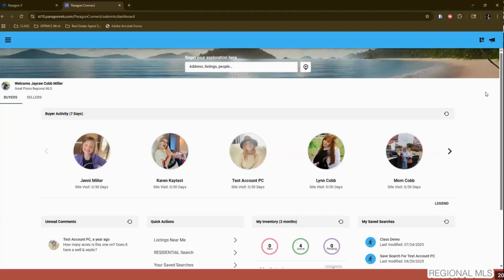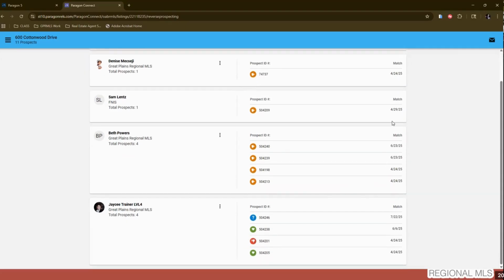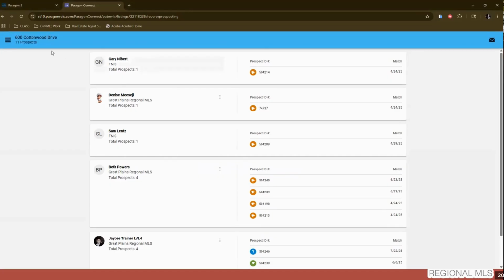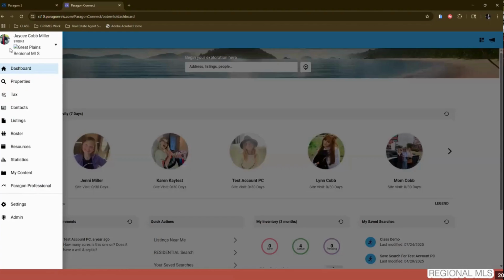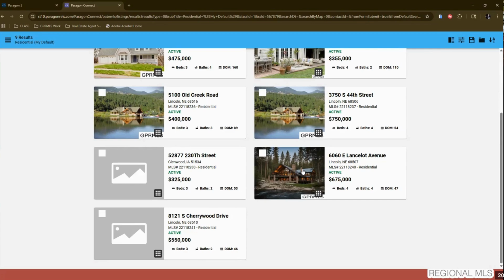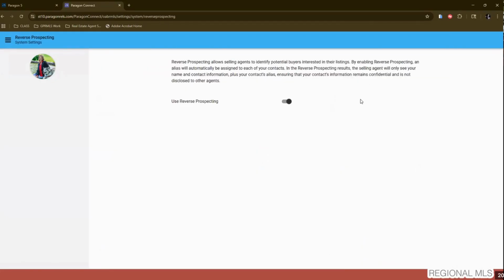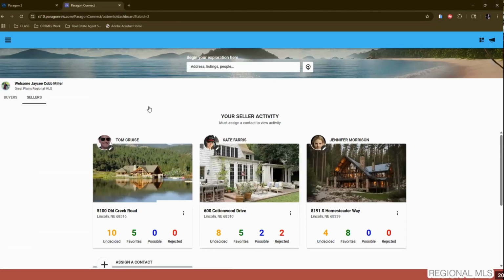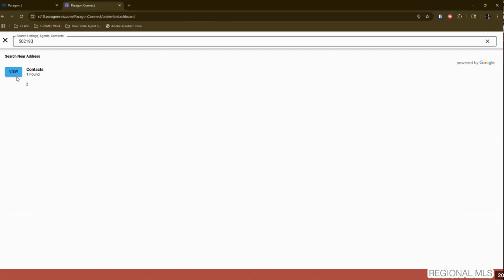Paragon Connect: Sneak Peak Reverse Prospecting Tools 2025_0812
Reverse Prospecting just got a major upgrade—and it's moving exclusively to Paragon Connect!
Previously available in Paragon Pro, Reverse Prospecting has been reimagined with fresh workflows, mobile access, and powerful new tools to connect your listings with serious buyers.
In this session, we’ll cover:
• How Reverse Prospecting now works in Paragon Connect only
• The new Sell Side Report that shows buyer interest in real time
• How to use Match My Contacts to instantly spot interested clients
• The Reverse Prospecting ID search for fast follow-up
• What’s automatically enabled—and how to adjust your settings if needed

If you’ve used Reverse Prospecting in the past, it’s time to make the switch. If you haven’t used it yet—get ready to fall in love with this smarter way of working!